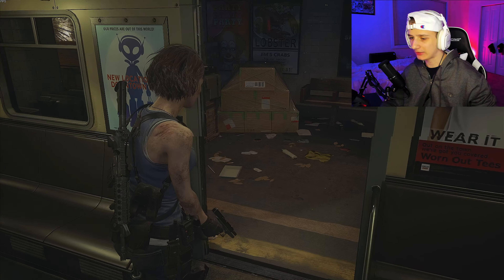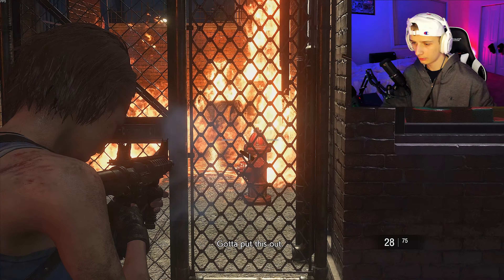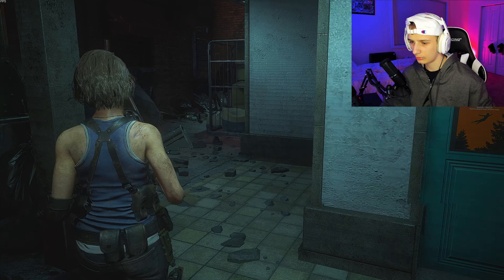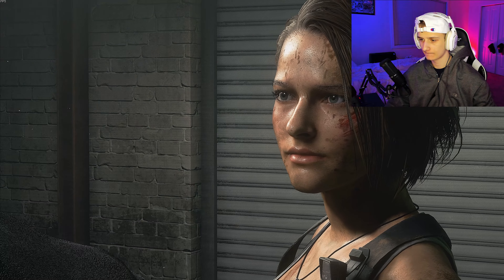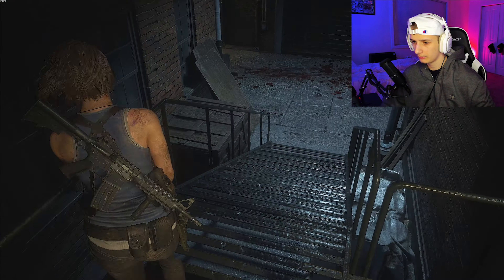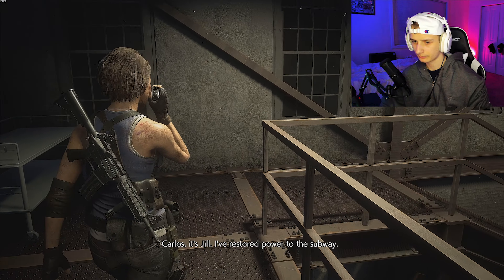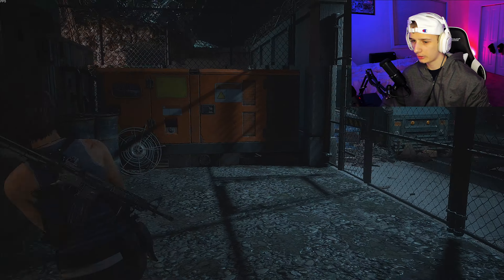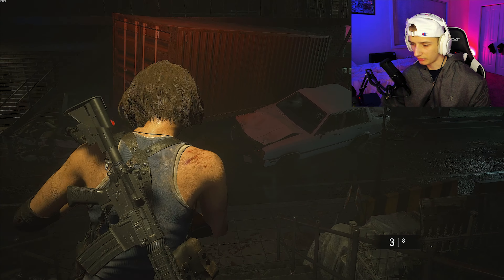WTF IS THAT, PART 2! (RESIDENT EVIL 3)